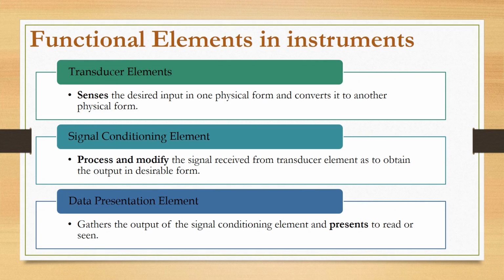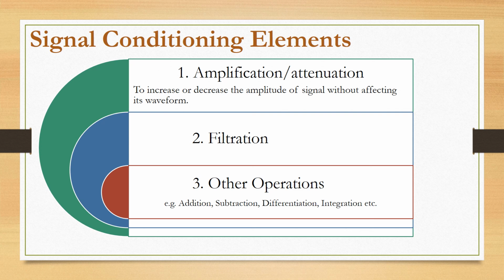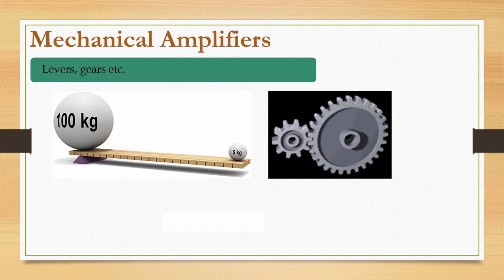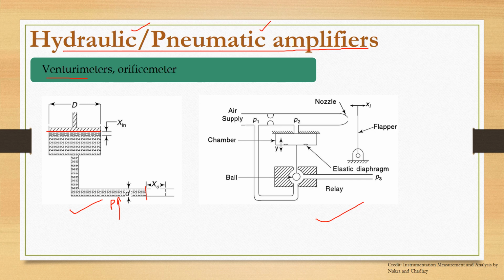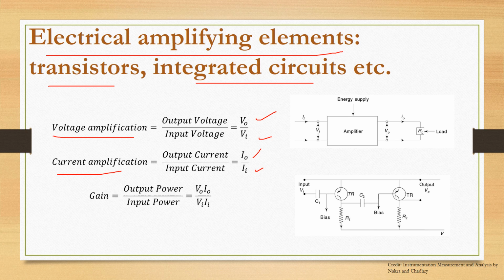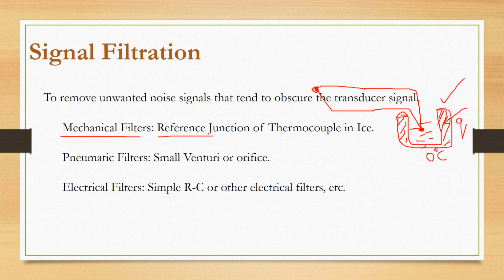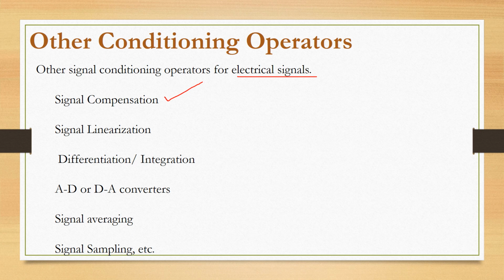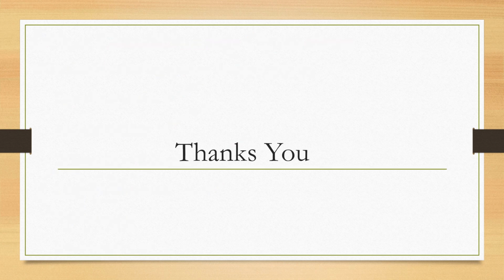Basic Functional Elements | Signal Conditioning Elements: brief overview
In this video, a brief overview of signal conditioning elements one of the basic functional elements are discussed.